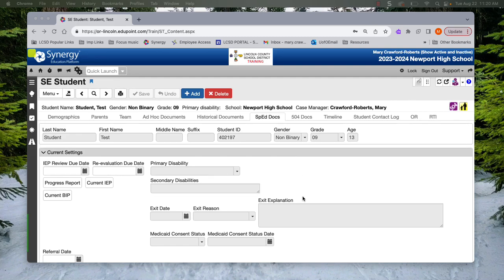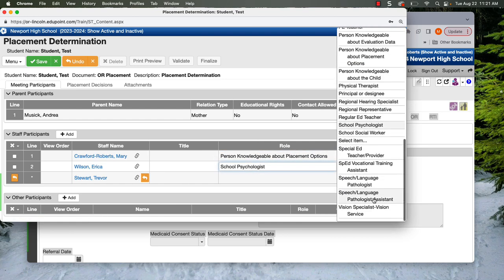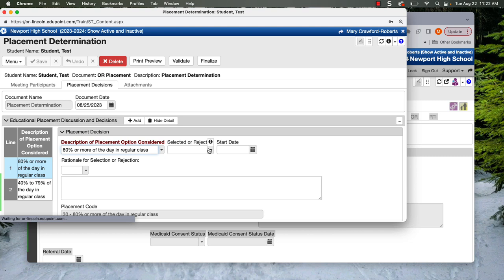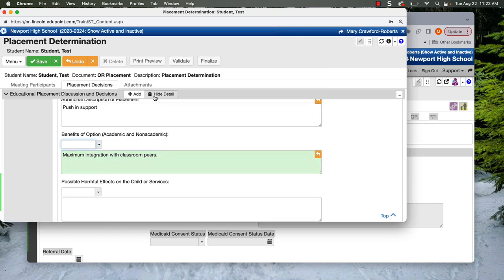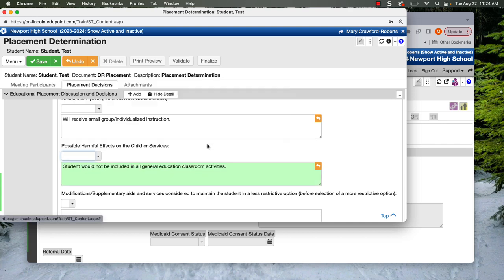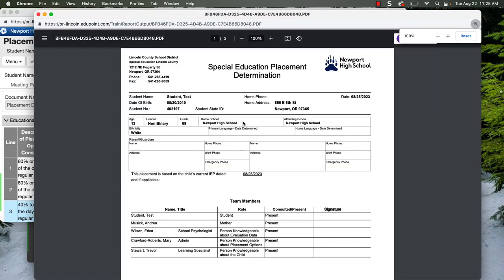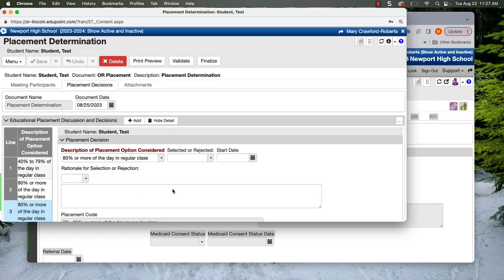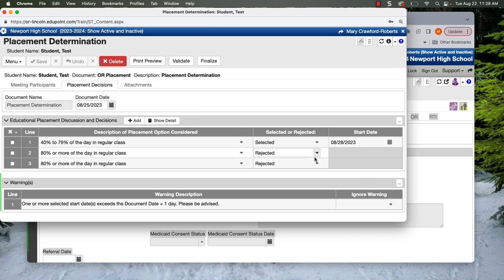Synergy SE: Placement Page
How to complete the Placement Page